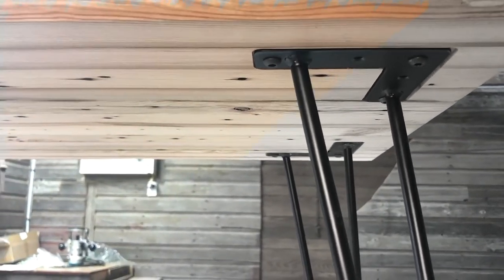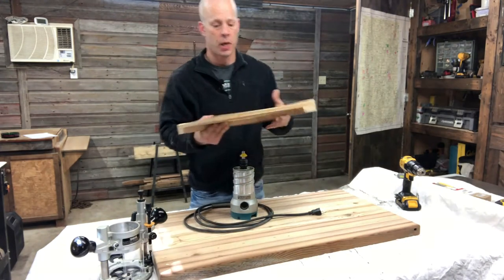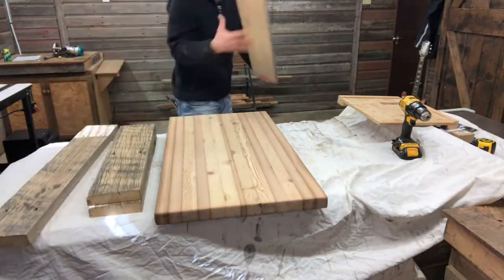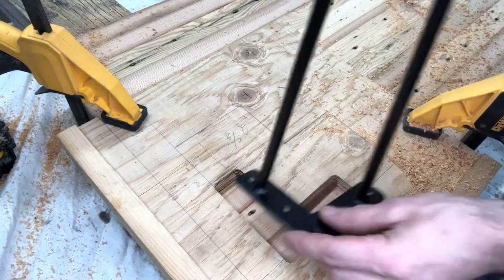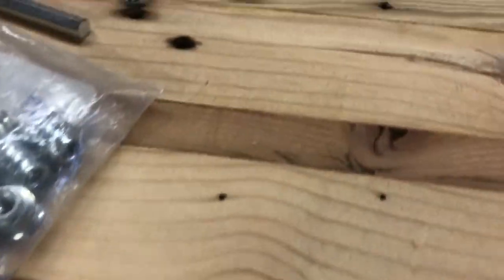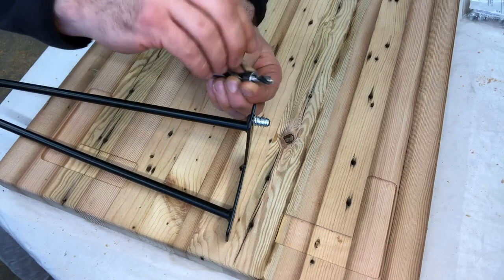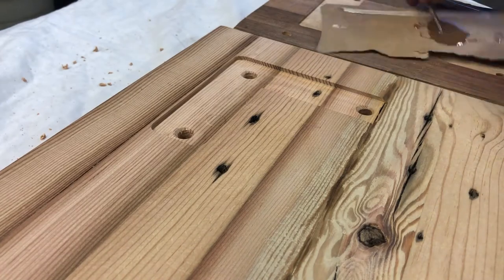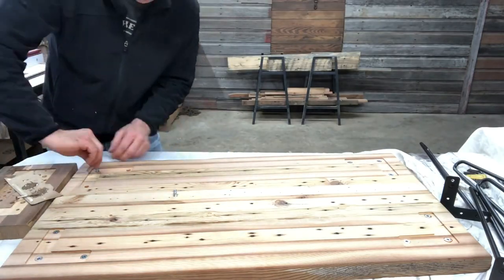How To Attach Metal Table Legs With Threaded Inserts (Reclaimed Wood)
You can expect a step-by-step video on how to attach metal table legs to a tabletop with threaded inserts.  We take this build to the next level by recessing the metal legs using a jig and router template guides prior to attaching them producing a sleek underside.  Like all our woodworking projects at The Den, this one is also made with reclaimed wood.

Amazon Links - Tools / Hardware / Supplies:

Threaded Inserts RAMPA

Threaded Inserts (Amazon Best Seller)

Button Head Bolts

Brad Point Bit Set

Drill Bit Stops

Speed Epoxy

Thread lock (blue)

Makita Router Kit

Dewalt 20V Combo

Router Template Guide Set / Brass Bushings

Spiral Router Bit

Counter Sink Bit

Hair Pin Table Legs (metal)

Welcome to The Den! Our channel is all about sharing the endless uses and possibilities of authentic reclaimed wood otherwise known as barn wood. We are always somewhere in the cycle of sourcing, reclaiming, repurposing, or in project mode.